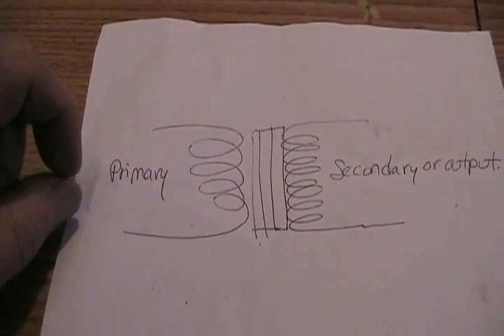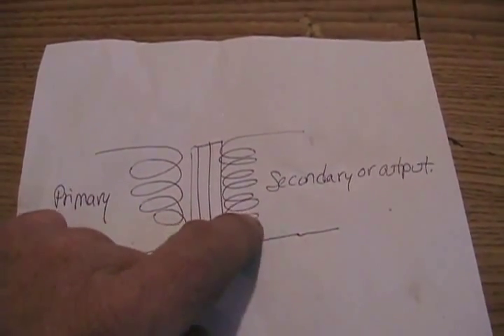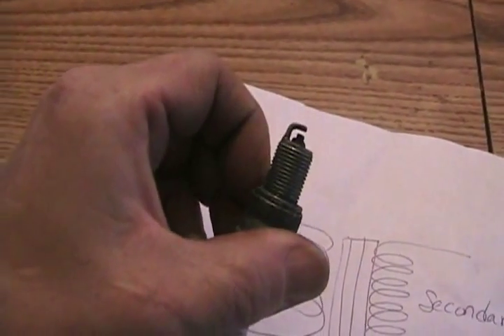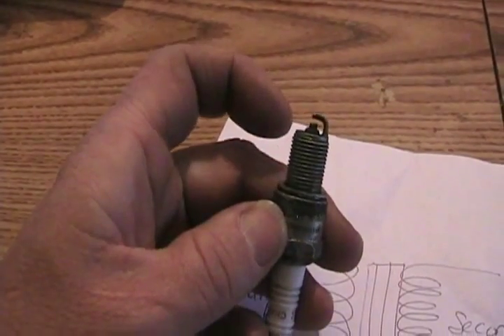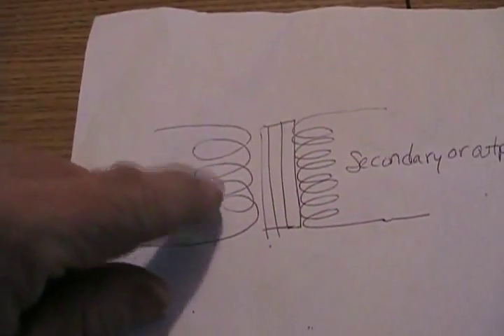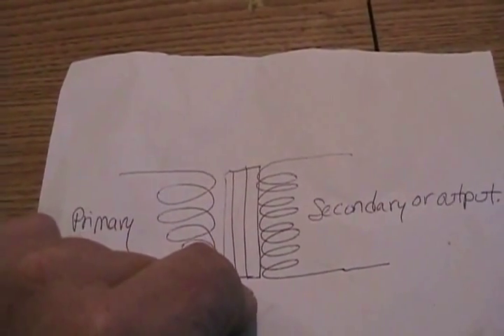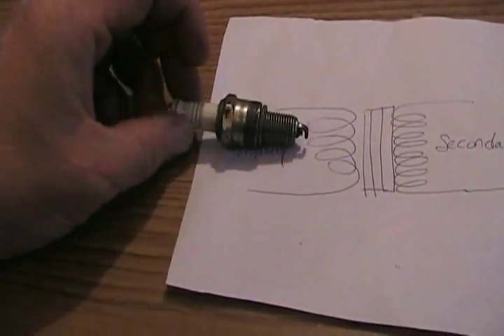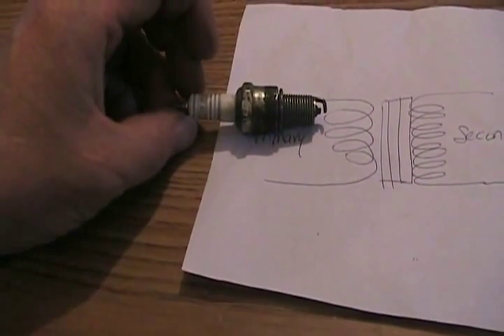#1300 Fixing and understanding low spark voltage [Davidsfarm]